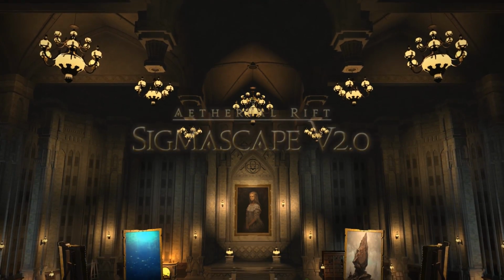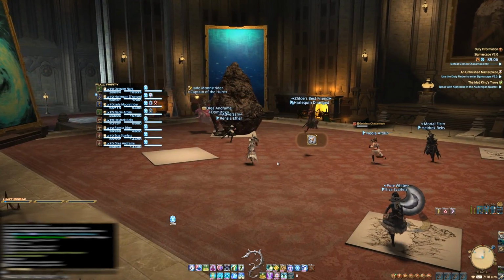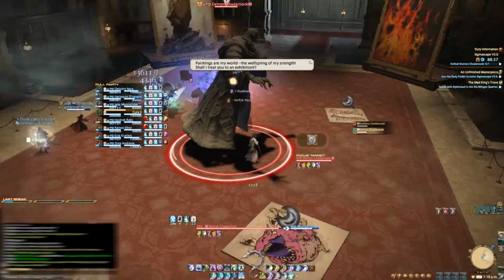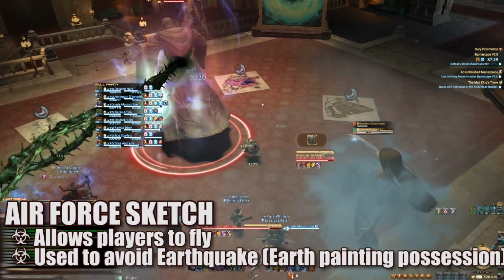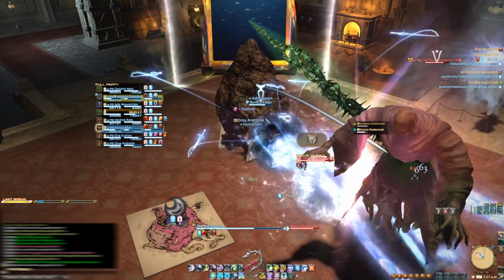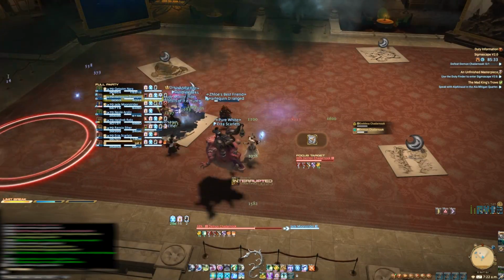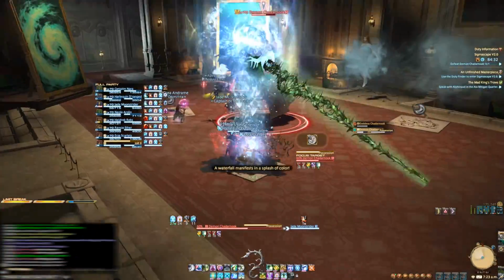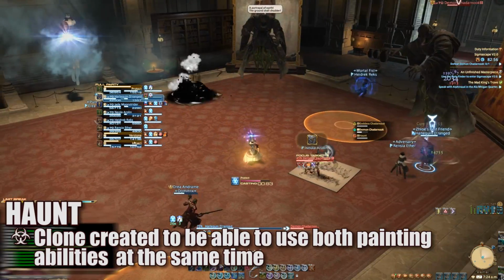Sigmascape V2.0 (Normal) Raid Guide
::Final Fantasy XIV - Sigmascape V2.0 (Normal) Raid Guide::

A quick overview of the fight's mechanics, guaranteed to get you through it!